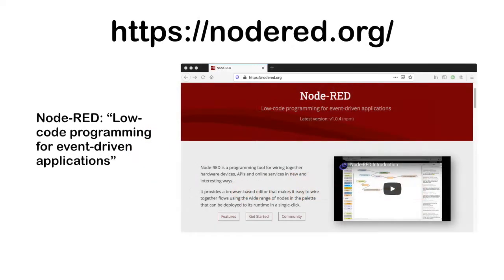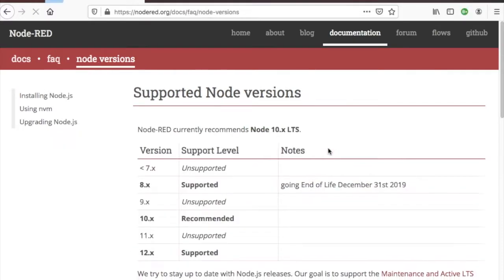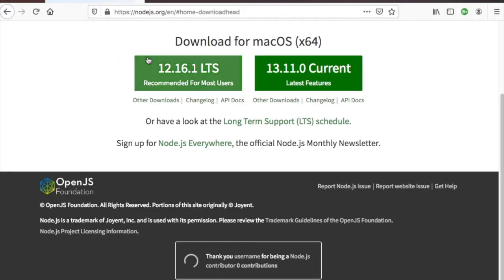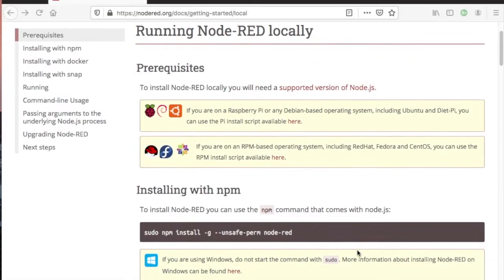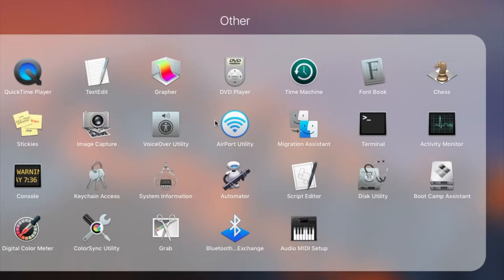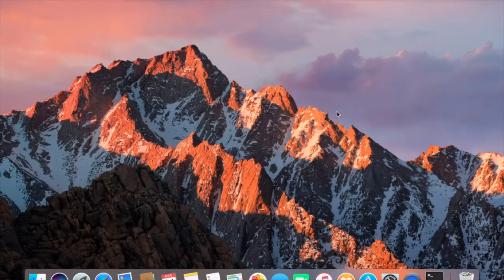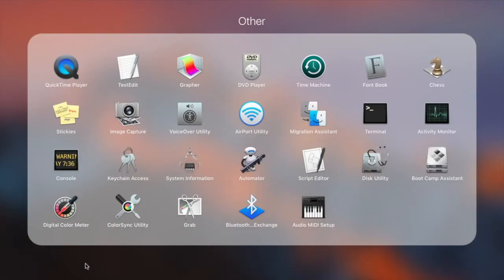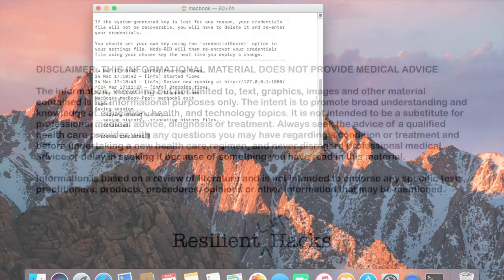Node-RED install for Mac OS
Brief, simple Node-RED install for Mac OS. This is intended to supplement the Resilience and STEM series for those not using a Raspberry Pi, but instead using a Mac OS system.